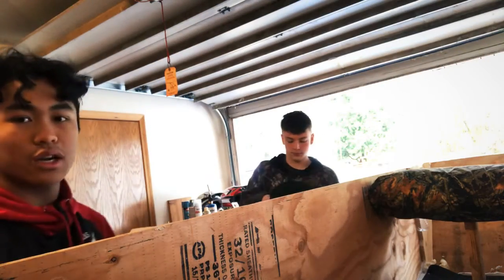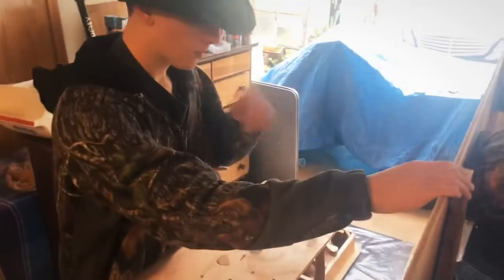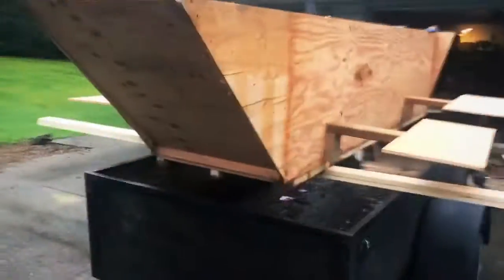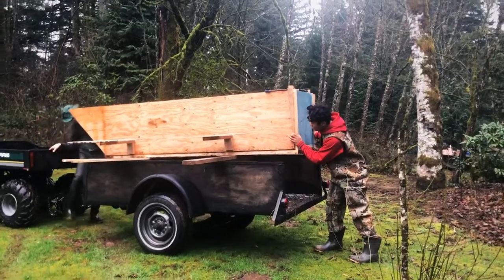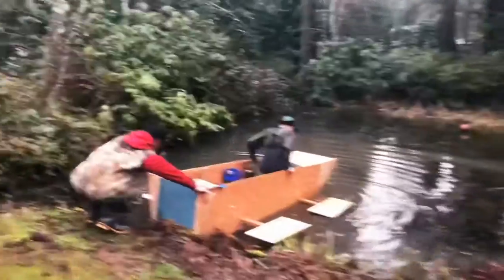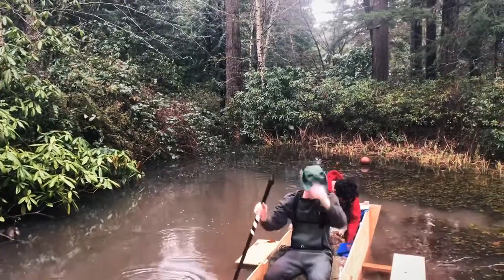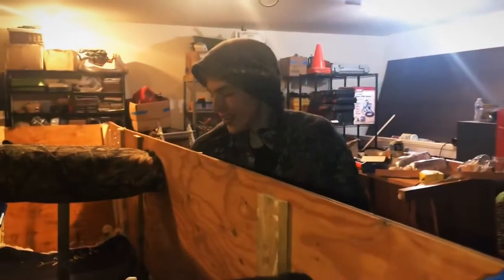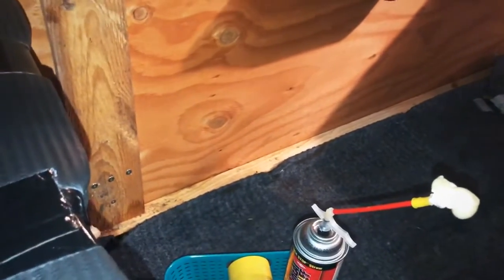DIY Boat Part 2